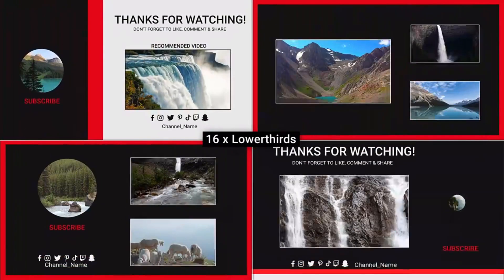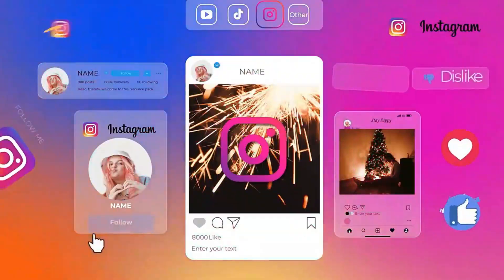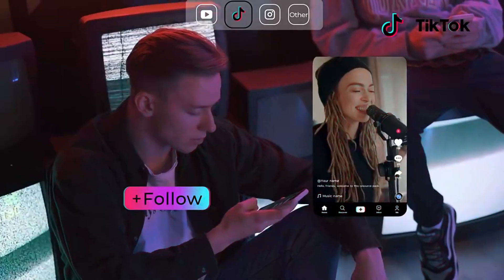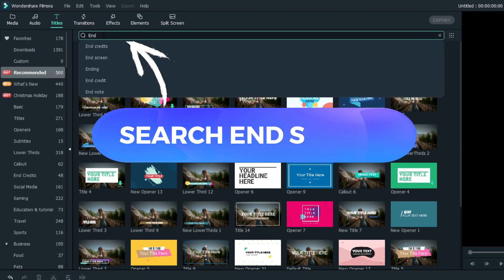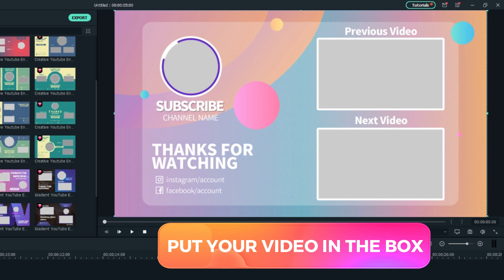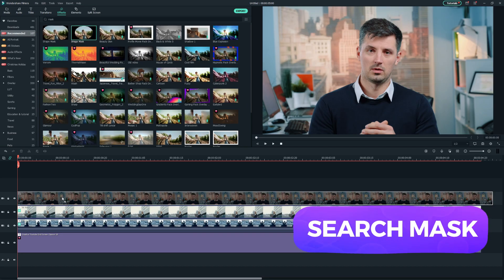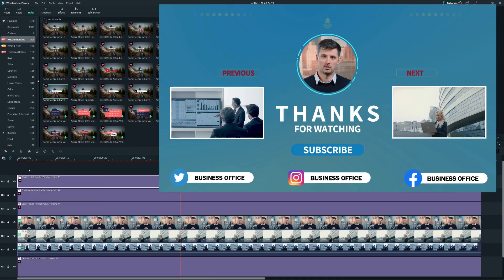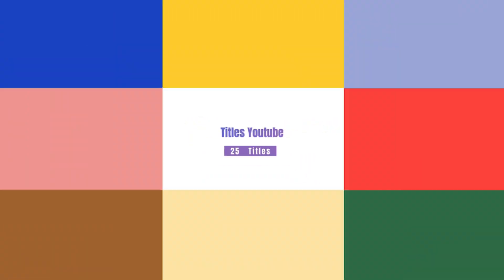How to Create Endscreen | Filmora Creator Academy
So your other videos in your channel can gain exposure too.

Upgrade your Filmora to the latest version, to experience more new features including New Masks, Speed Ramping, OFX, Stock Video, and more.